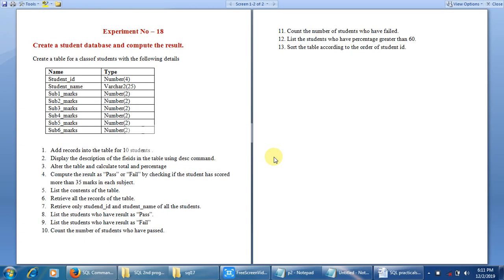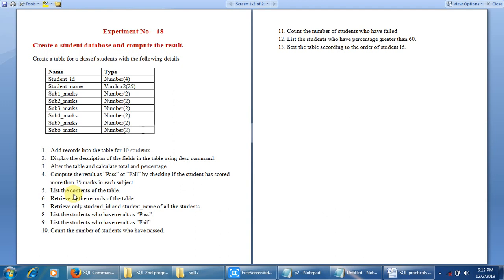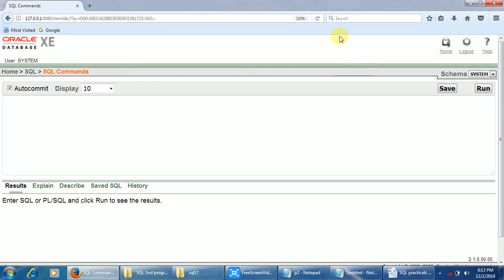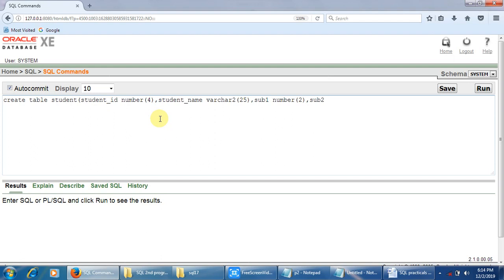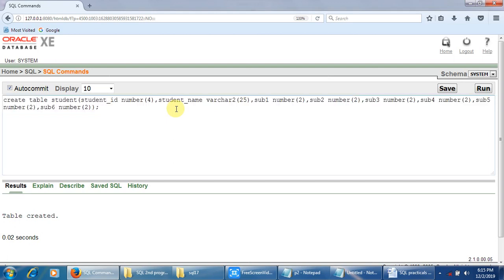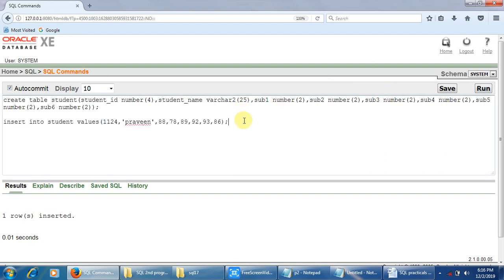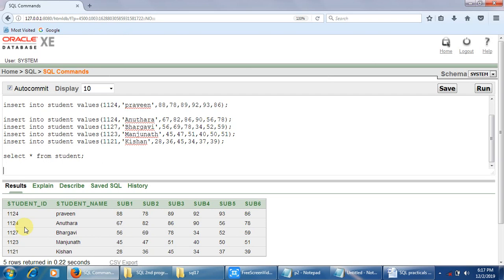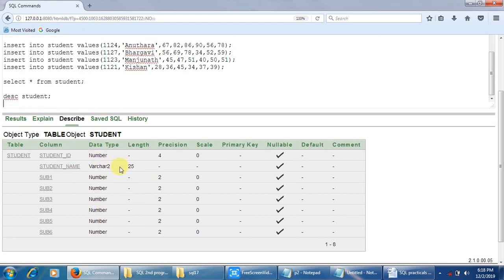SECOND PUC COMPUTER SCIENCE PRACTICALS PART 2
SQL Assignment - Experiment No 18 2ndPUC StudentDataBase Second puc Computer Science practicals